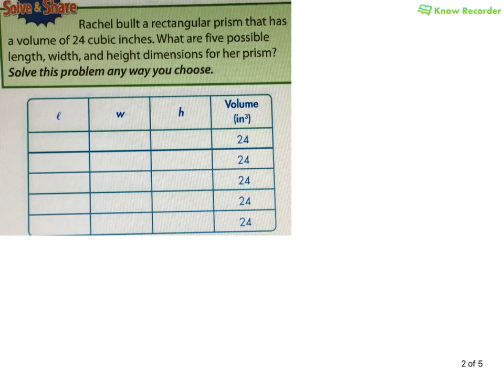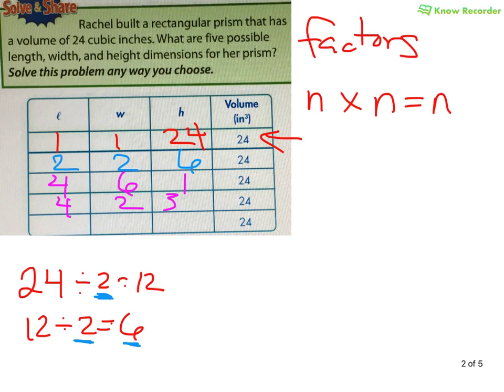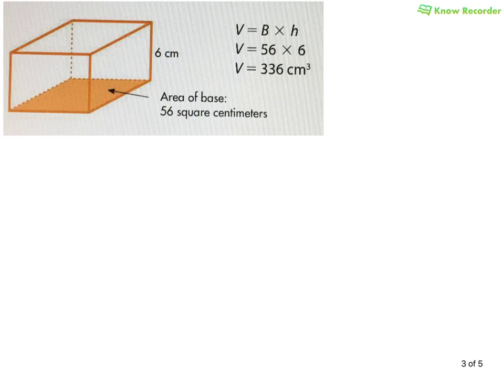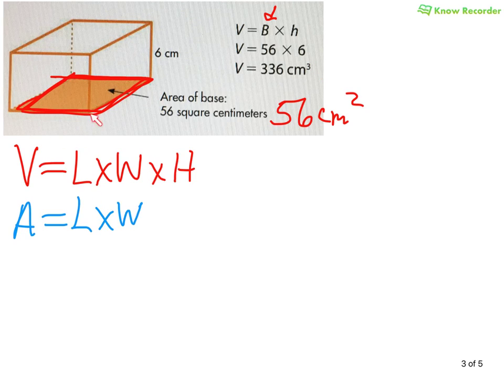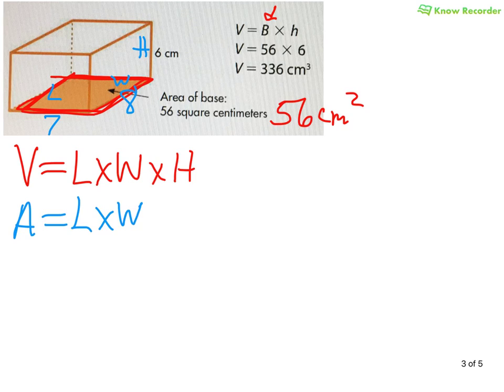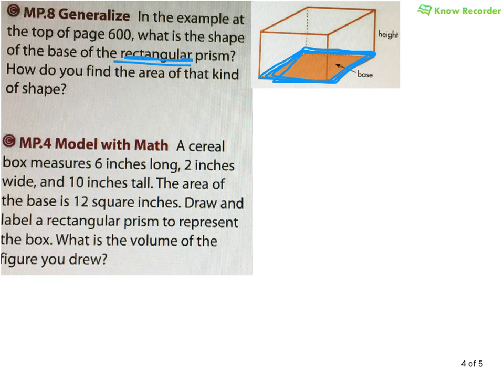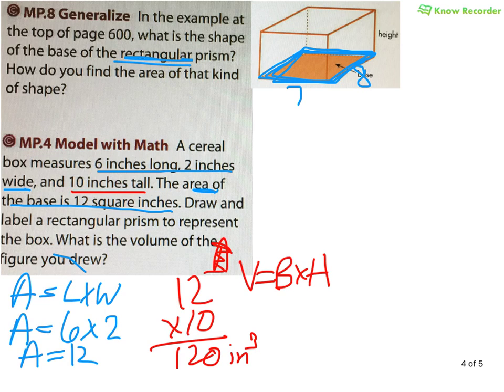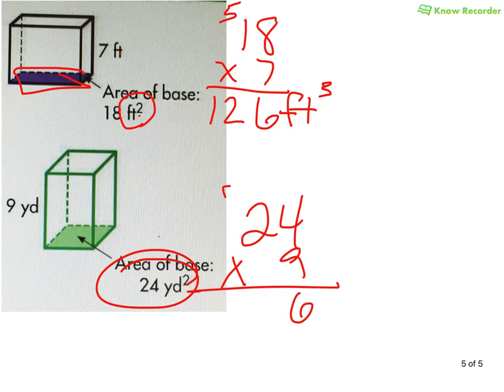Volume of Prisms